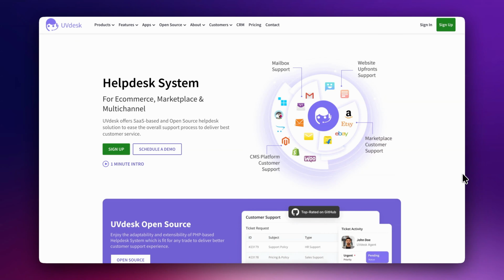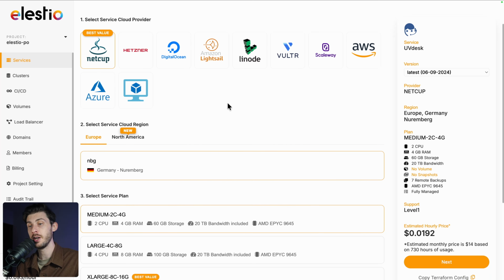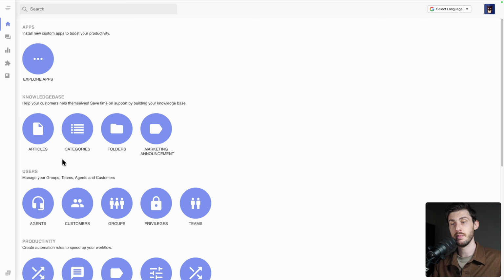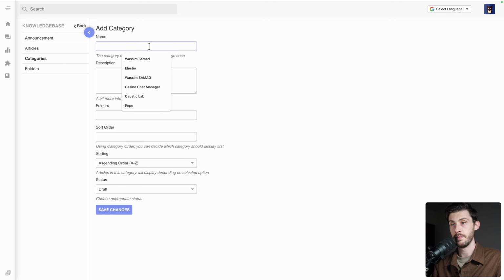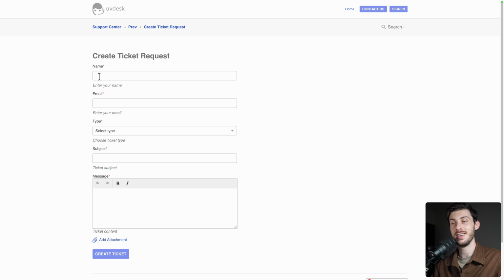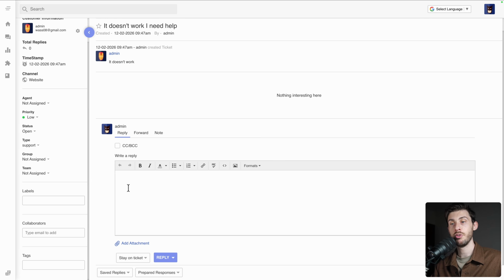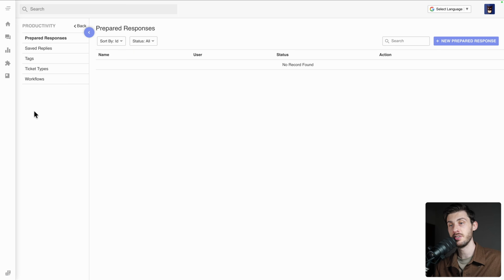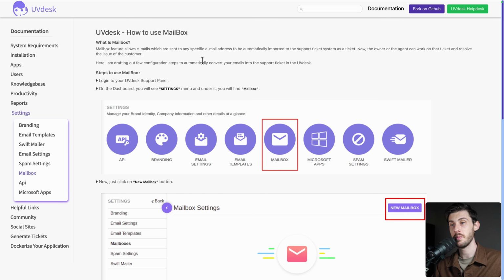UVDesk: Free Open Source Alternative to Zendesk & Freshdesk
Let's discover UVDesk, the free open source helpdesk and ticketing system that manages all your customer support from one place with email piping, automated workflows, and a self-service knowledge base.

We'll start by installing it with Elestio and then explore the different features of UVDesk through a platform overview.

00:00 Introduction
00:49 Installation Guide
01:42 Dashboard
01:58 Knowledge Base
03:28 Support Center
04:13 Tickets
05:13 Agents, Groups, & Teams
05:35 Productivity
05:53 Apps & Integrations
06:26 Mailbox
06:48  Conclusion